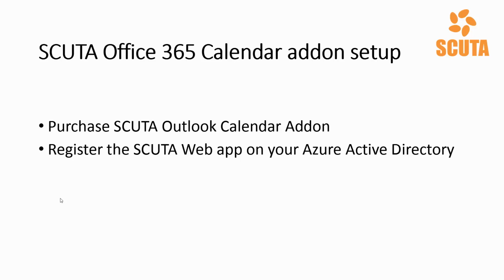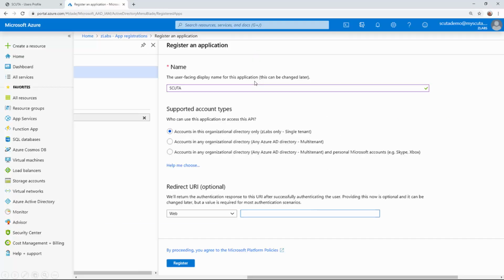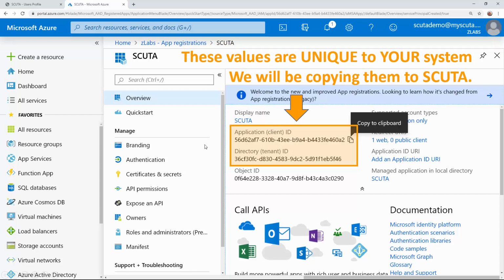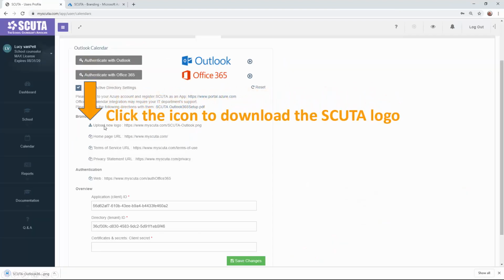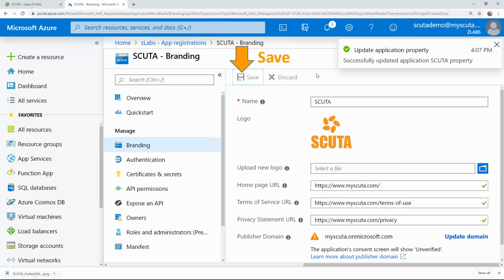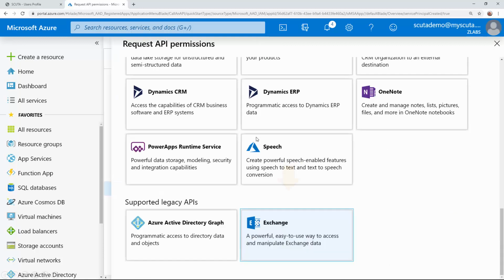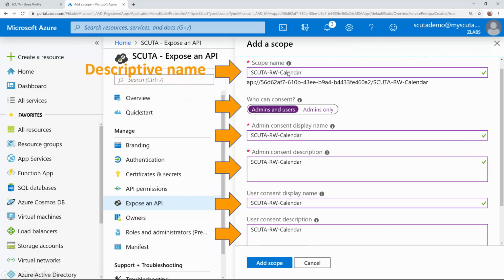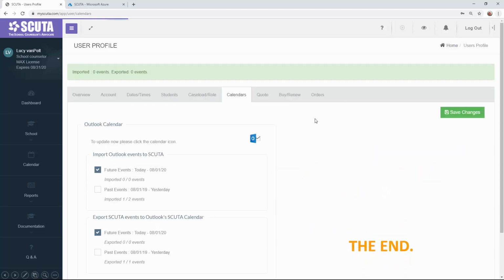SCUTA-Outlook365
Register the SCUTA Web app on your Azure Active Directory. Configure your SCUTA Calendars addon.